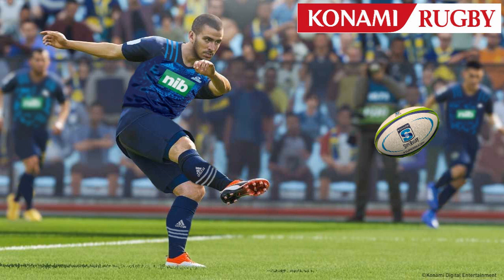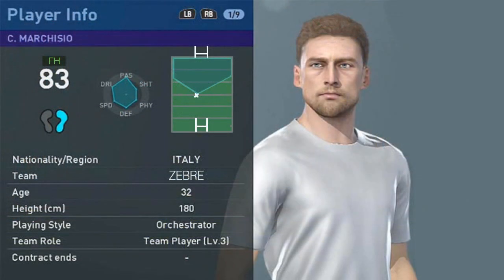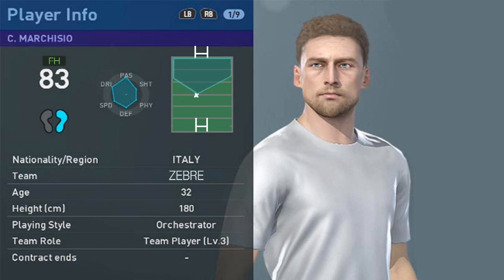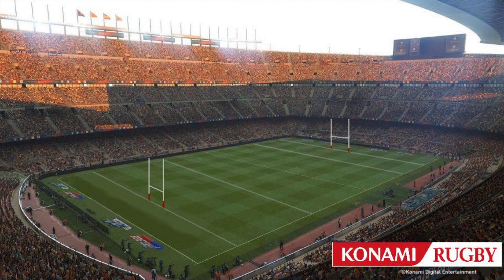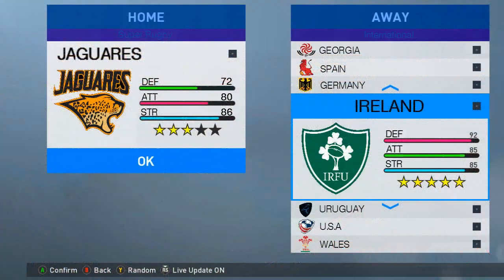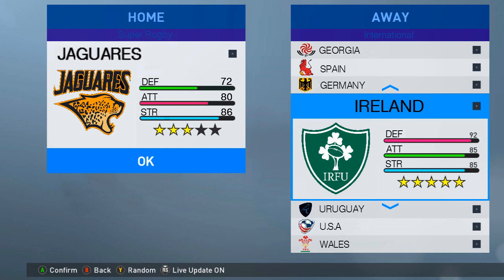What If Konami Made A Rugby Game